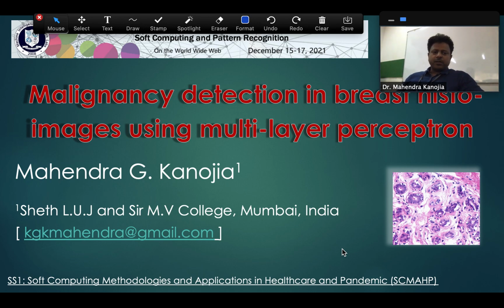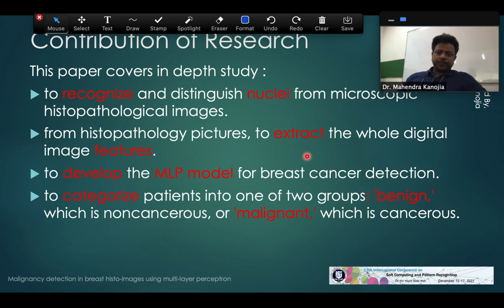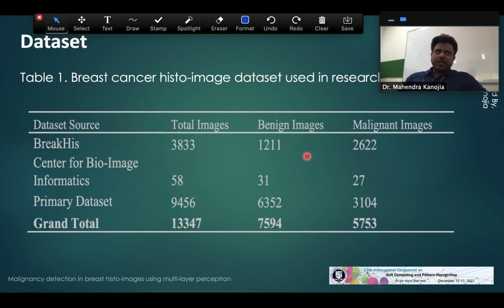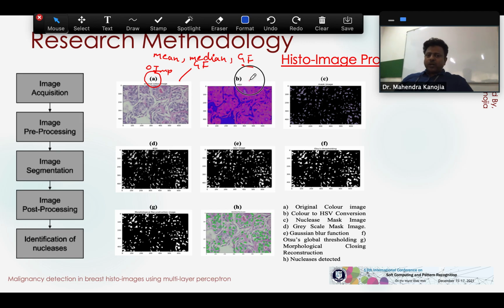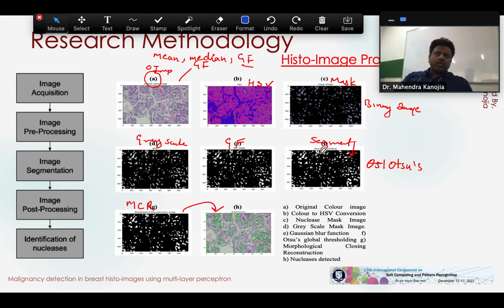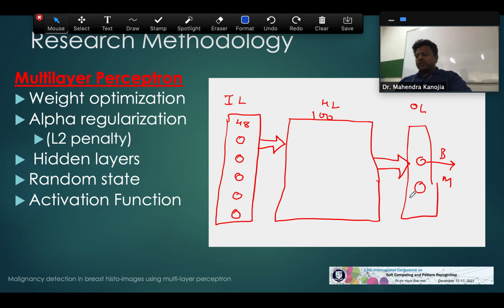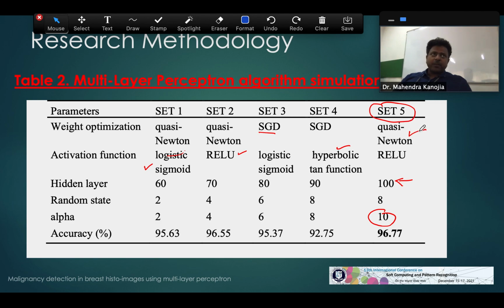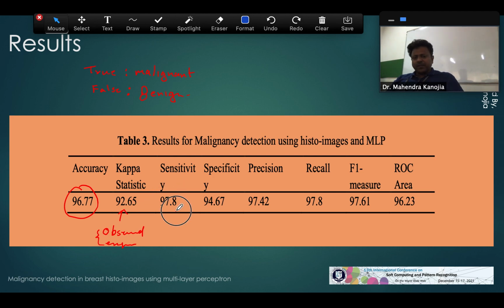SOCPAR Presentation Malignancy detection in breast histo images using multi layer perceptron 2021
This is an research paper presentation for international conferene SOCPAR 2021.
Abstract. Breast cancer is the most prevalent cancer among women, and it is a major cause of high death rates. Manual identification of this condition takes several hours and the assistance of professionals. As a result, an au-tomated breast cancer diagnostic is compelling necessity to minimize the time it takes to diagnose the disease and to slow its progression. In this pa-per, we employed both primary and secondary data sets of breast cancer his-to-images, selected 48 top breast cancer histo-image features, and trained the proposed Multilayer perceptron (MLP) model for breast cancer diagnosis. In chronological order, image processing algorithms for histo-images taken from the microscope are discussed. After testing the competing approaches, the best in class image processing methods are identified. The suggested model's efficiency is measured using eight machine learning metrics, with a high accuracy of 96.77 percent and a F1 score of 97.61. Future researchers can use the optimum parameter values for the MLP model that we have re-ported.